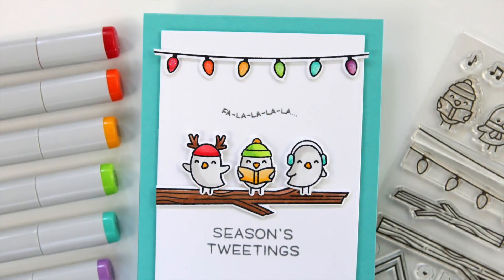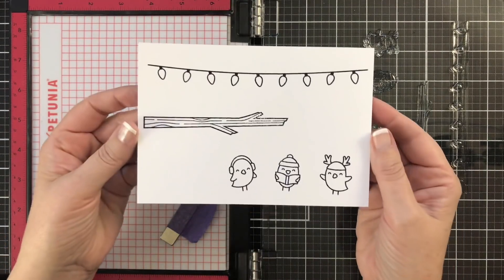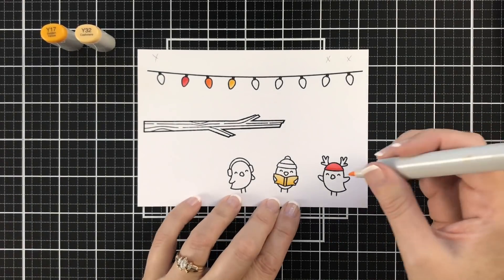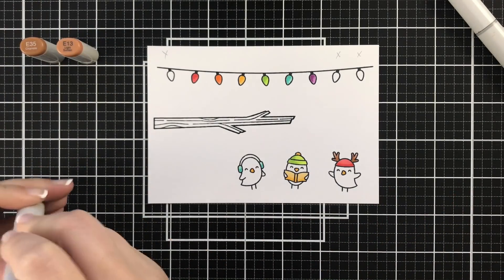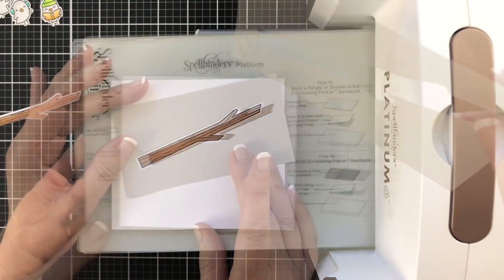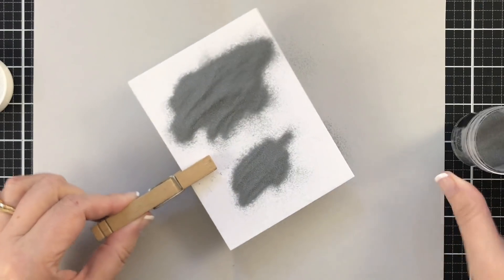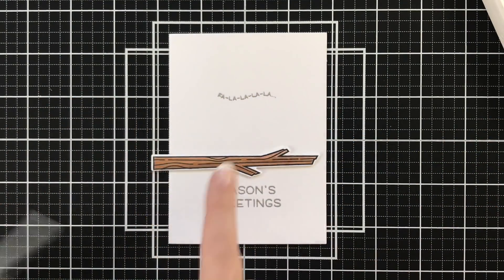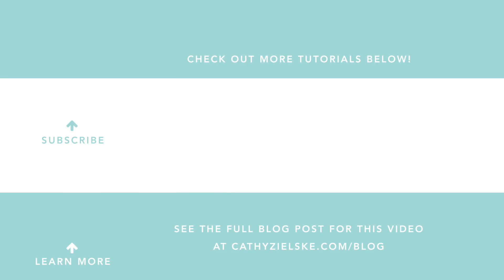Simple Copic Coloring for Adorable Critters! Don't overthink it!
This STAMPtember® 2020 exclusive from Lawn Fawn is all kinds of cute. In today's video, I keep my coloring and my stamping choices limited for some pretty adorable results. Don't overthink! Simple is okay! To see my blog post with more photos

• Stamp Shammy Holder (Chef'n Dash Salt Cellar)

• PenBlade 3-Pack